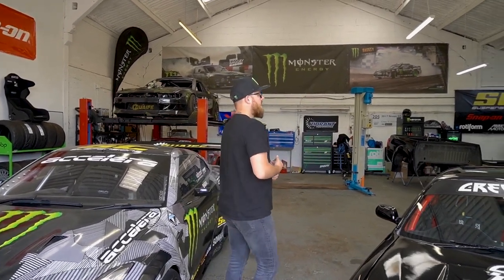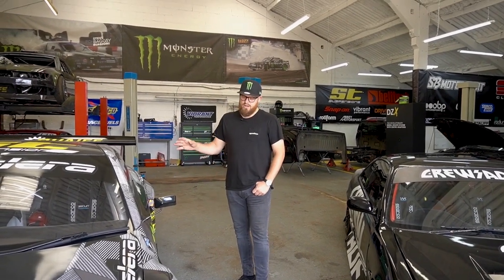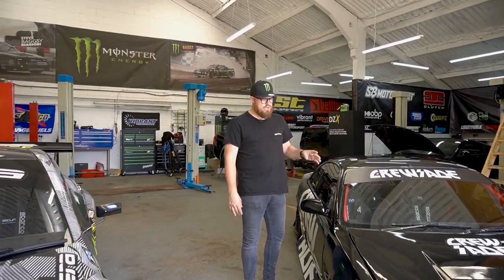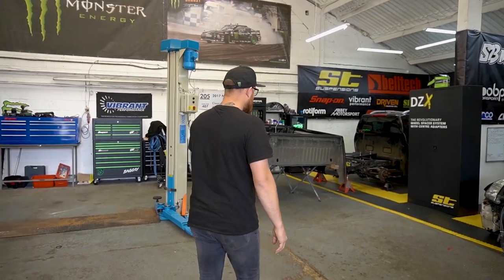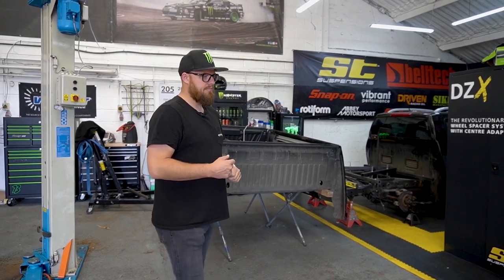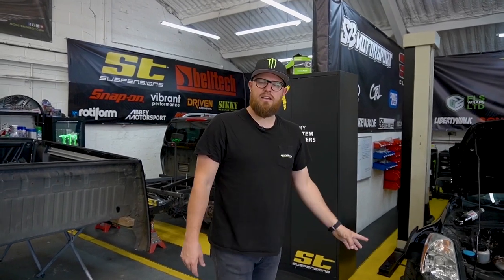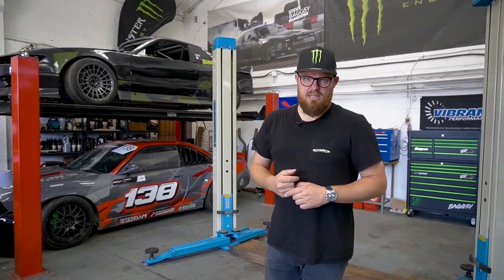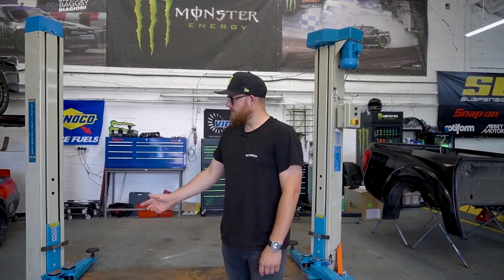Baggsy - The SB Motorsport Workshop Walk Around!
After releasing the Navara-R project we have grown a lot of subscribers so we thought we'd go ahead and show you around the workshop here and SB Motorsport and tell you what we have planned in the future on the channel